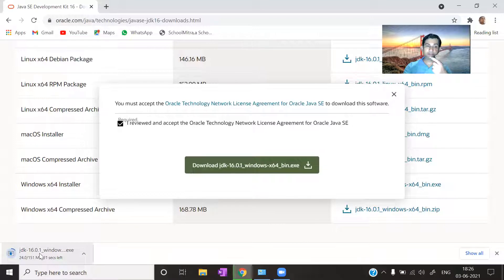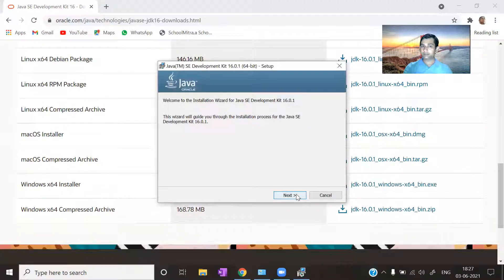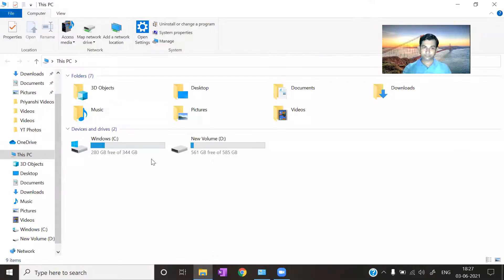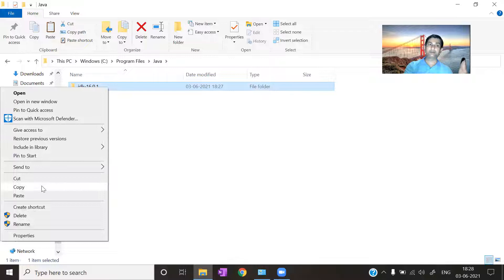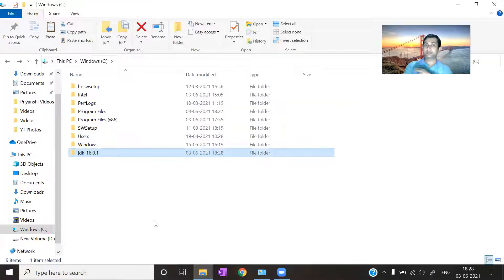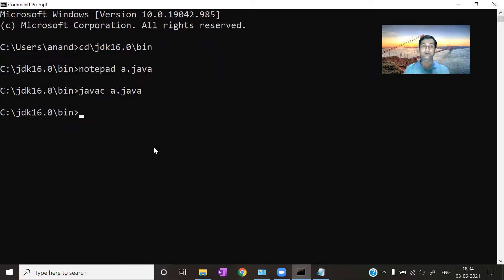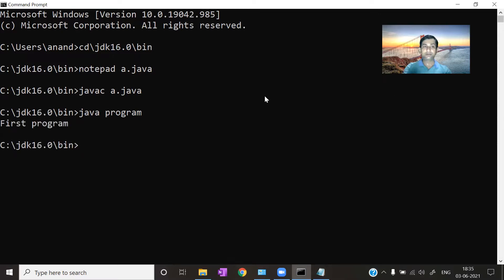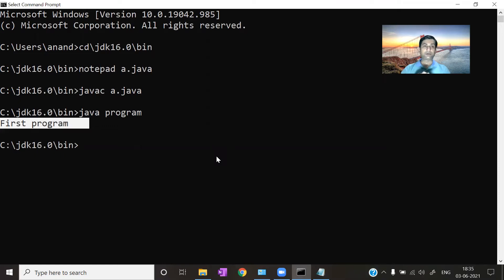How to run the Java program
In this video I have discussed about the software required to develop the Java program, Installation process and how to run the Java program